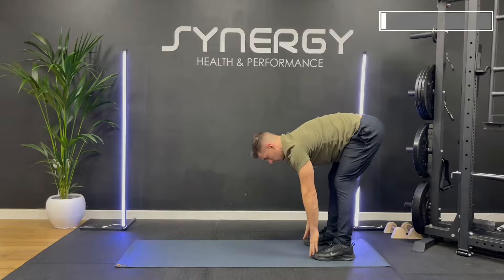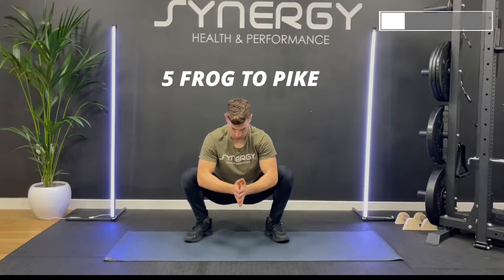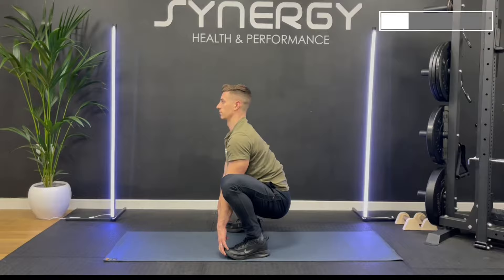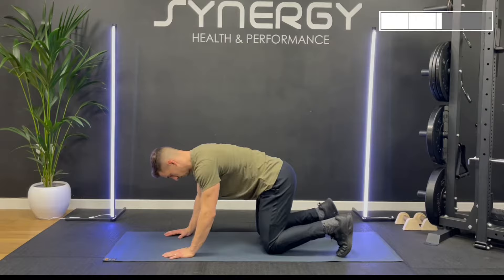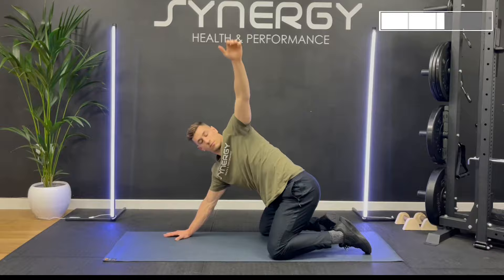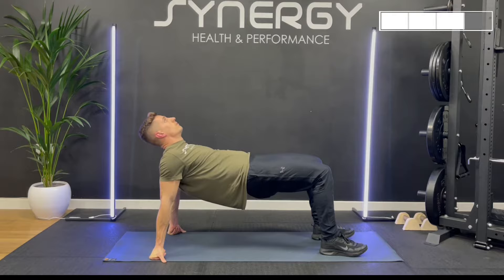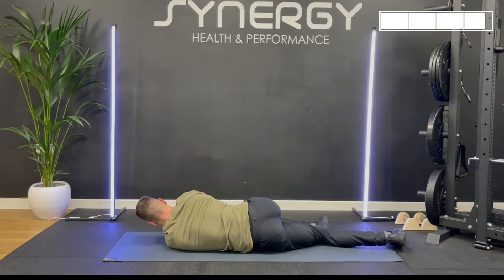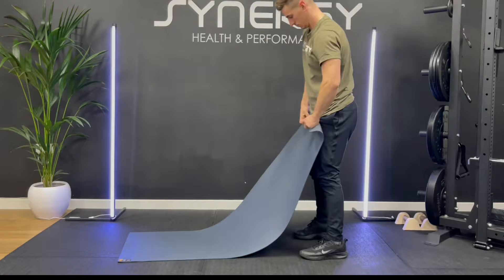10 MIN MOBILITY FLOW | Full Body Dynamic Stretch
Get flexible with this 10 minute Mobility Flow routine linking dynamic stretches for improved flexibility and mobility creating a great full body stretch that you can do at home as a follow along.

Whether your looking to increase your squat depth or improve your hamstring flexibility for Deadlifts.

GET KITTED OUT
USA Thick Yoga Mat
USA Wrist Supports
UK Non Slip Yoga Mat
UK Bear Grip Wrist Support